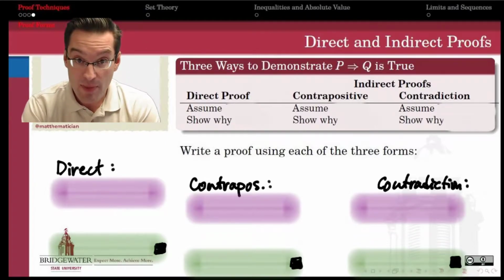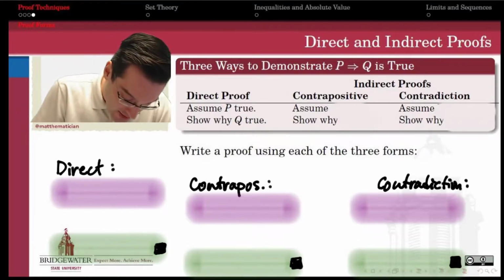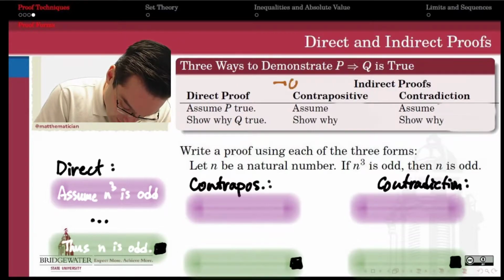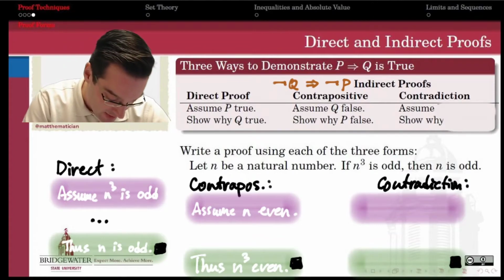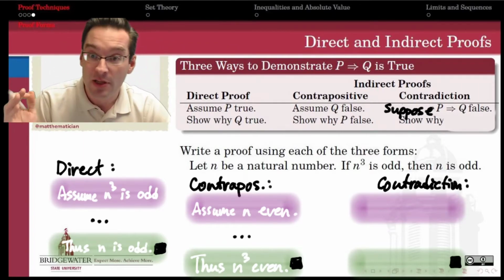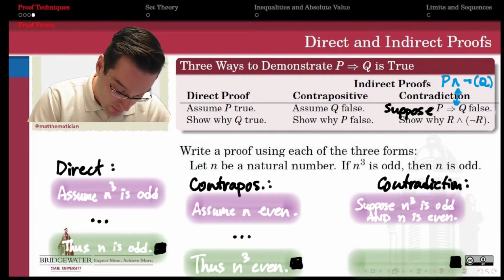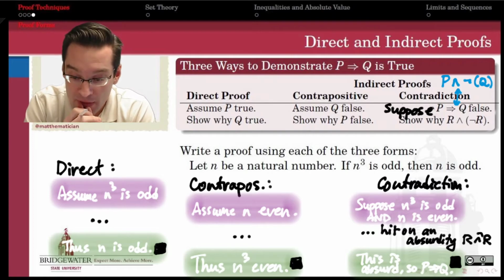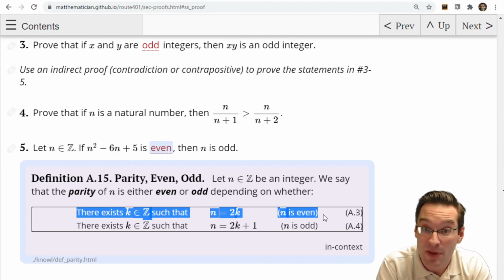401R1.4 Proof Forms